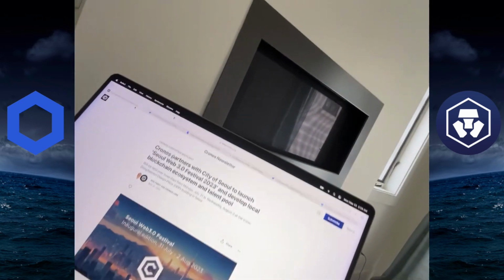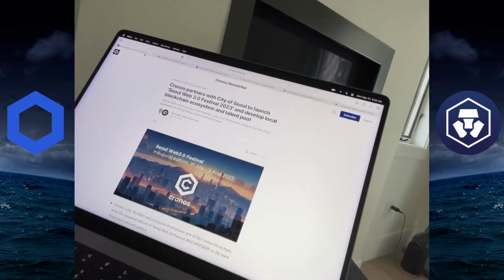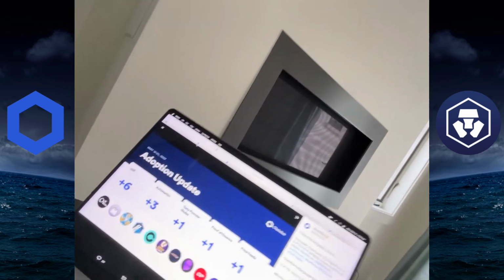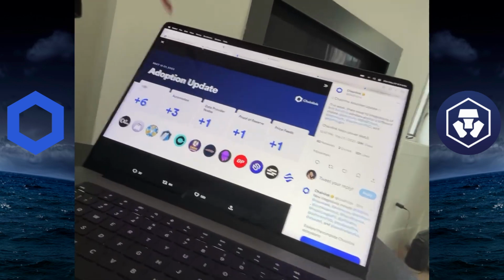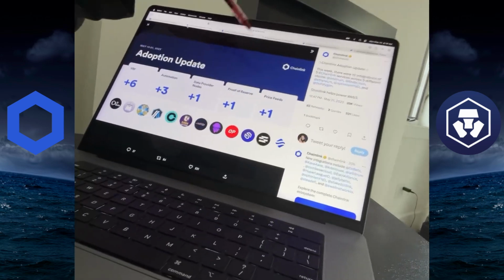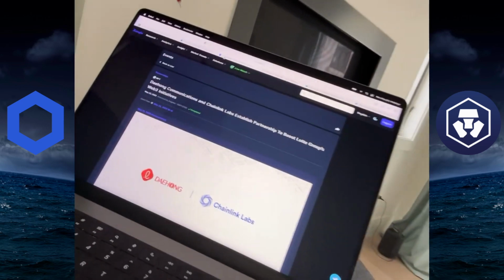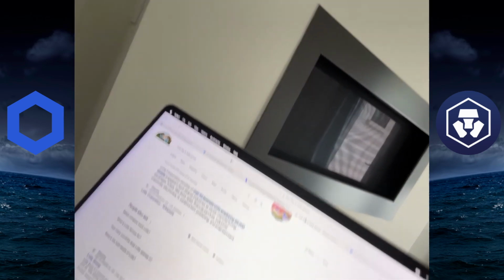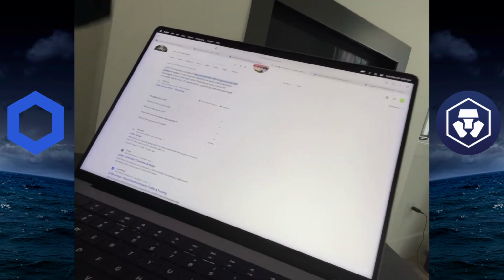🚨CRYPTO NEWS DAILY - EP.419 - CRO | LINK | ETH | DOT | SOL | ATOM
Always make sure to:
Do your own due diligence and research. If you decide to buy or sell anything, that is entirely your decision and your decision alone.
NEVER Trade/Invest based on other people's opinions. This is NOT financial or investment advice. Please seek a professional for financial or investment advice.